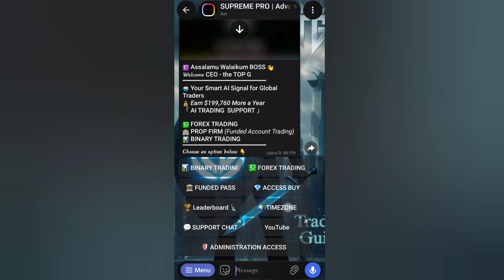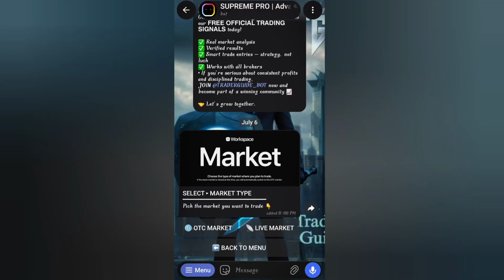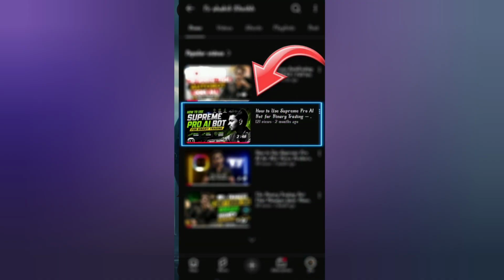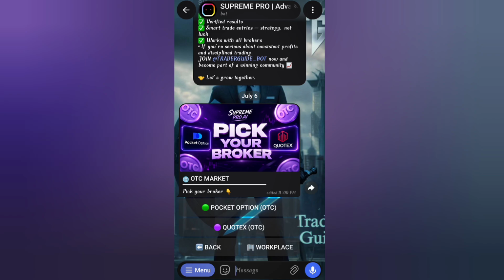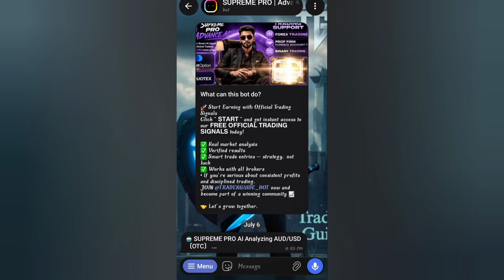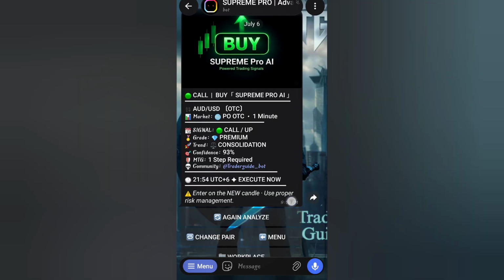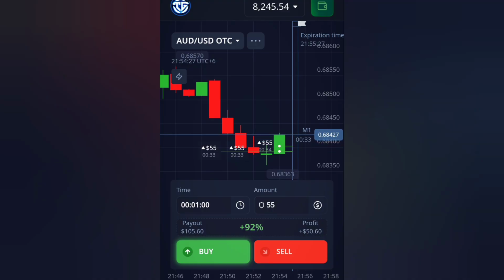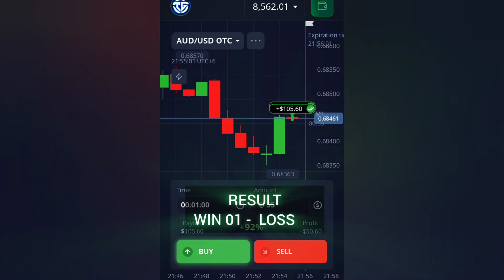They Deleted This AI Bot Strategy From Telegram (I Found It) 🔵 Pocket option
started with just $160 on Pocket Option mobile and let the Supreme Pro AI Trading Bot do the heavy lifting — final result:
and want better signal accuracy, this session shows exactly how
the bot performs on real market conditions — OTC pairs, live
entries, and real money on the line.

📌 What You Will See In This Video:
- Supreme Pro AI Bot live signal execution on Pocket Option
- Mobile trading setup from start to finish
- $160 starting balance growing in real session
- How AI reads OTC market movement for high accuracy entries
- Full unfiltered result — win or loss shown completely

This is not a backtest. This is not a simulation.
This is a live screen recording of a real trading session
using AI-powered signal technology on one of the most used
binary options platforms available today.
📲 Pocket Option Broker Sign Up:
Register Here → [ Pocket Option  Link In channel bio  ]
⚠️ RISK DISCLOSURE:
This video is created for informational and entertainment
purposes only. Trading binary options, forex, or any financial
instrument involves substantial risk of loss and is not suitable
for all investors. Past performance shown in this video does not
guarantee future results. The results demonstrated are from a
specific session and individual outcomes will vary significantly.
Never trade with money you cannot afford to lose. This channel
does not provide financial advice. Please consult a licensed
financial advisor before making any investment decisions.
Trading results shown are not typical. You may lose your
entire investment.

🌍 Who This Video Is For:
- Beginner traders looking for their first AI trading setup
- Experienced traders exploring automated signal tools
- Forex traders curious about binary options AI bots
- Mobile traders who want a full pocket option tutorial
- Anyone searching for passive income tools in 2026

pocket option mobile trading, binary trading tutorial 2026,
pocket option signals, ai trading signals, otc trading bot,
forex ai bot, binary options signals free, pocket option tutorial,
ai bot for trading, trading bot 2026, pocket option strategy,
binary options 2026, funded trader bot, prop firm ai bot,
fx shakib sheikh, trading ai bot telegram, free trading signals,
pocket option winning strategy, ai trading for beginners,
automated trading bot, binary options for beginners,
pocket option real money, otc market trading, trading signals bot,
pocket option $160, pocket option profit, supreme pro bot$160 to $10,936 With AI Bot on Pocket Option | Mobile Trading 2026
pocket option, pocket options, pocket option bot, pocket option бот, pocket option otc, pocket option  trading bot pocket option, ai bot trading pocket  pocket option
Song: MXZI, Deno - FAVELA